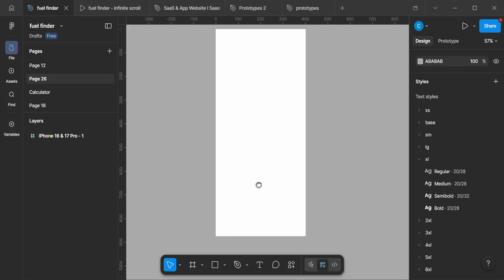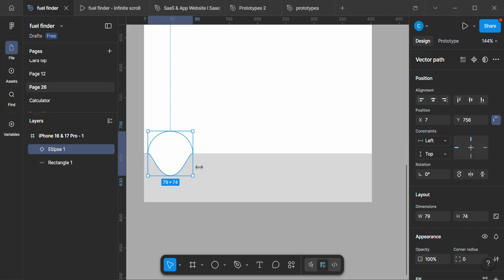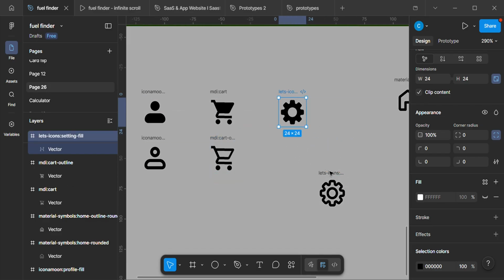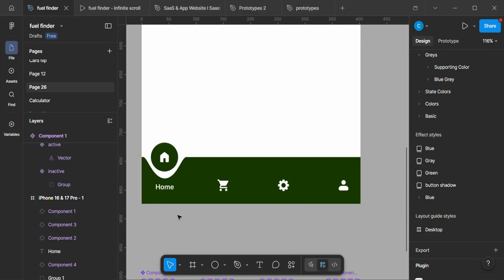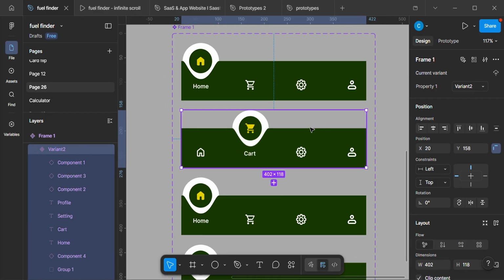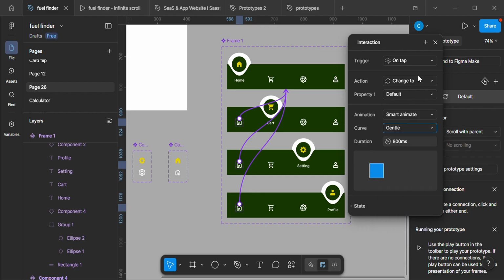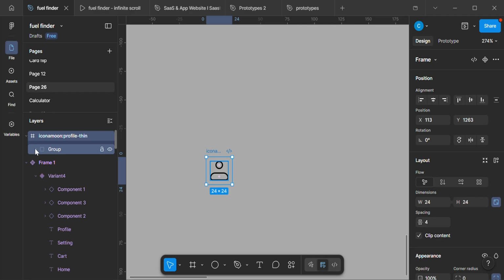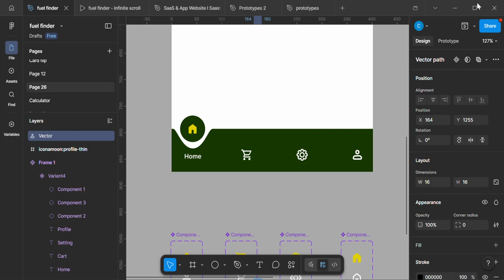How to create a navigation bar animation